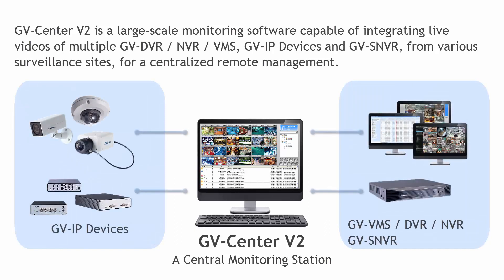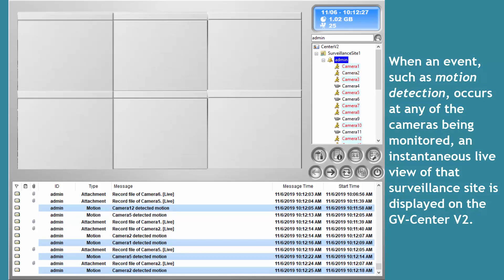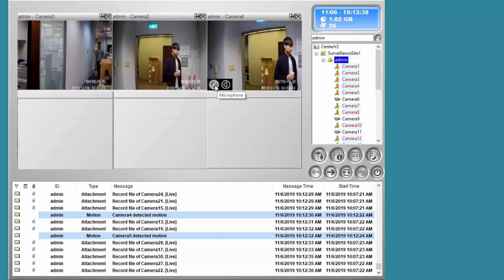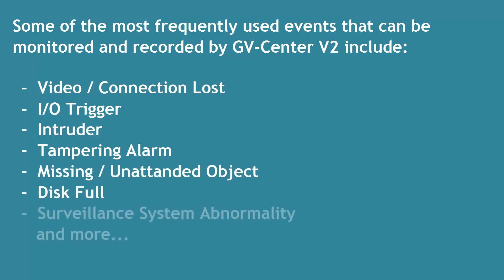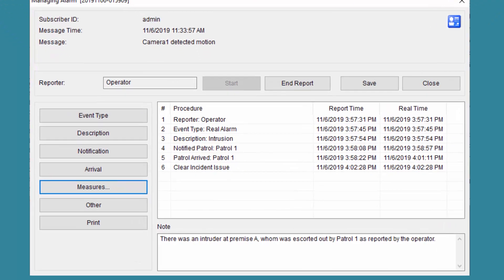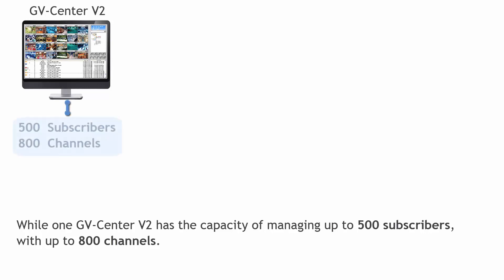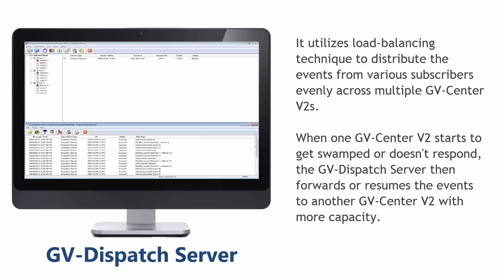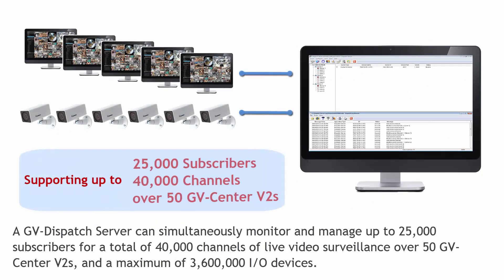GeoVision GV-Center V2 and GV-Dispatch Server - Introduction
One of GeoVision's CMS solution, the GV-Center V2, is a central management software that remotely manages multiple GeoVision video devices, including GV-DVR/NVR/VMS, GV-IP Devices and GV-SNVR.  Whether you want to protect your property from vandalism or you want to manage high-security venue with multi-site, GV-Center V2 makes it possible.

GV-Dispatch Server is a network management software that can connect to a total of 25,000 subscribers, i.e. GV-DVR/NVR/VMS, GV-IP Devices and GV-SNVR, to be distributed and organized among 50 GV-Center V2s.